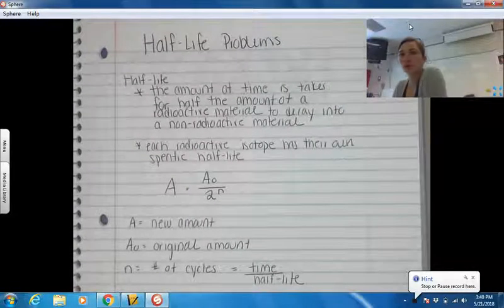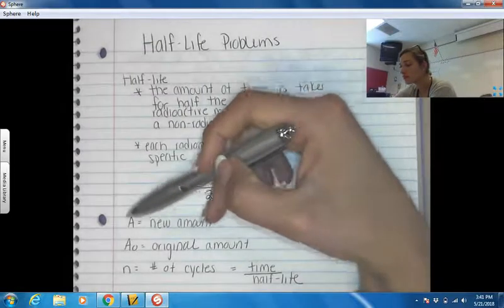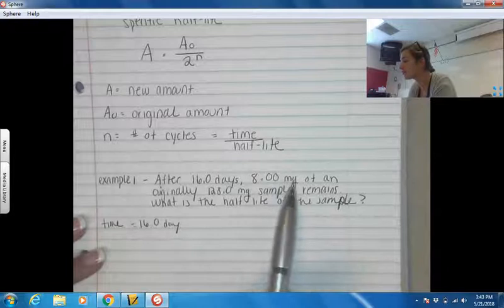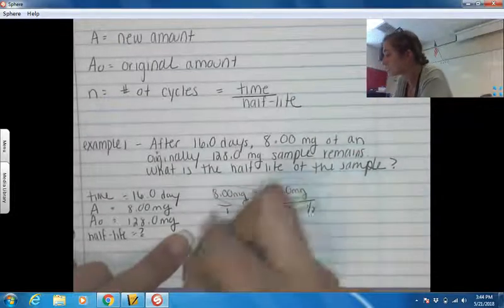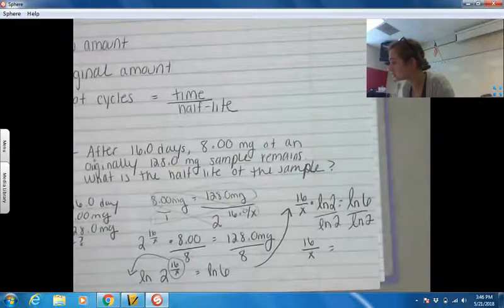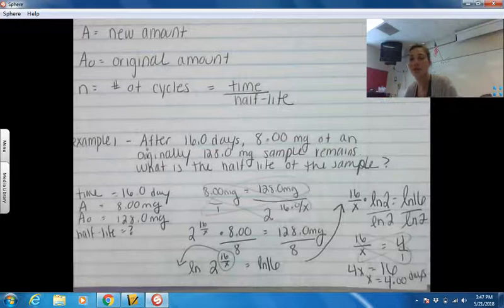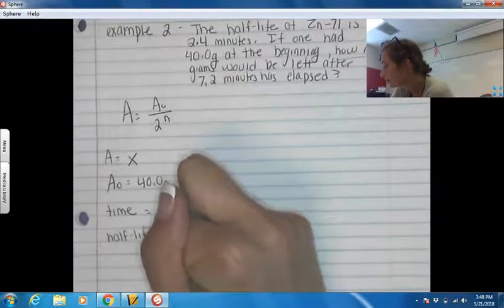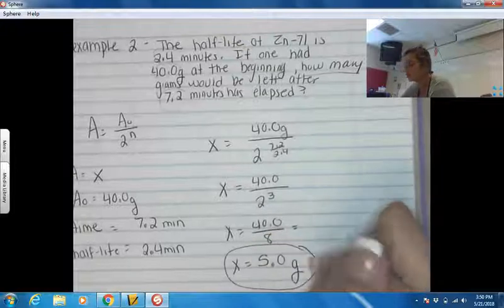Half Life Honors